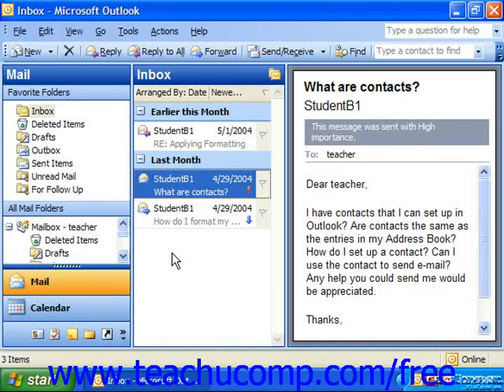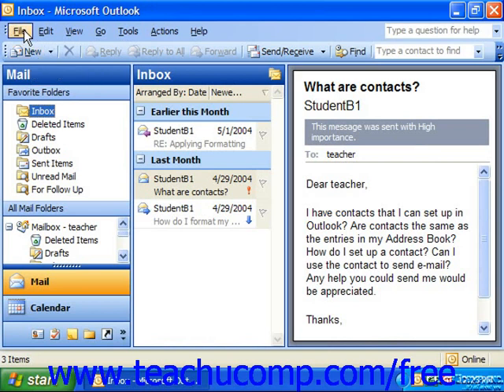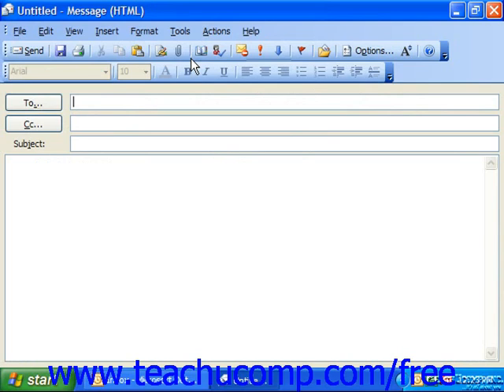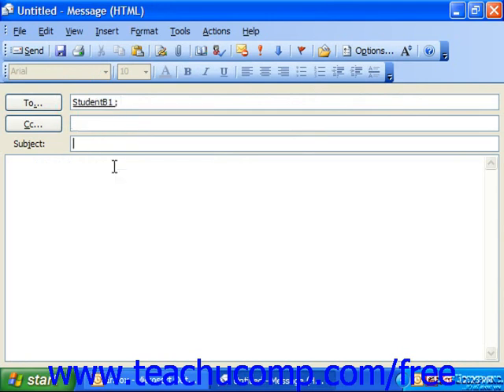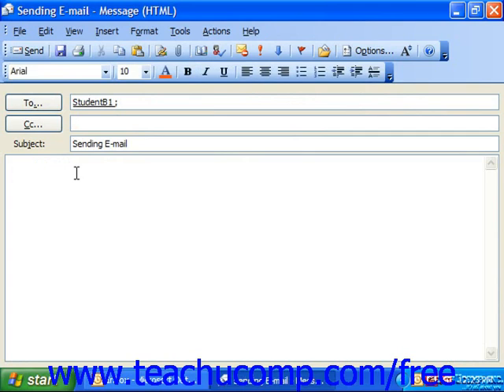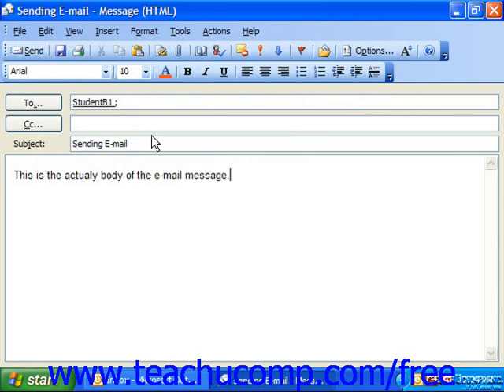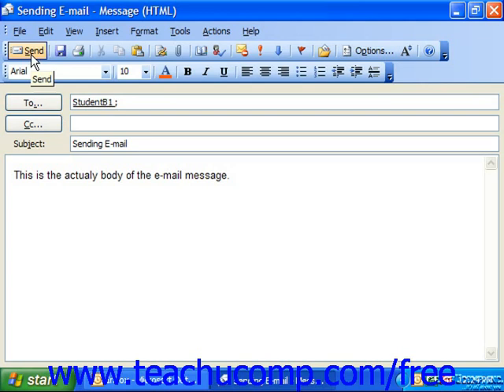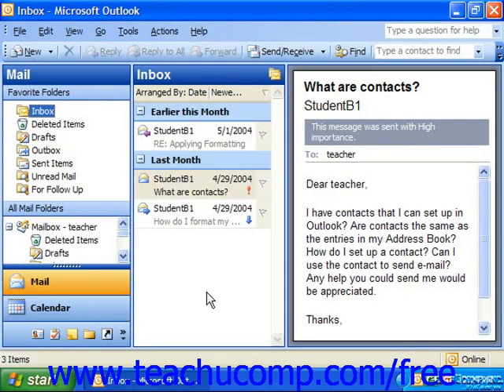Outlook 2003 Tutorial Sending Messages Microsoft Training Lesson 3.16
Learn how to send messages in Microsoft Outlook - the most comprehensive Outlook tutorial available. Visit us today!